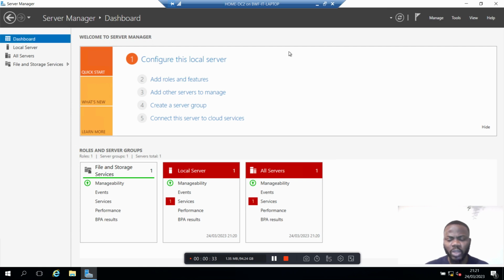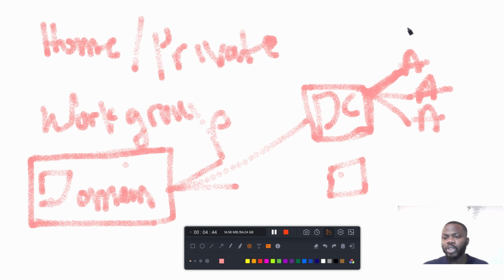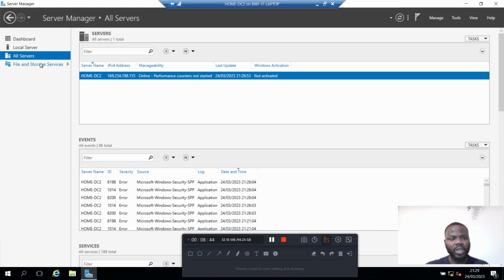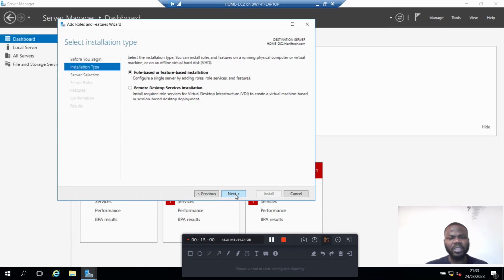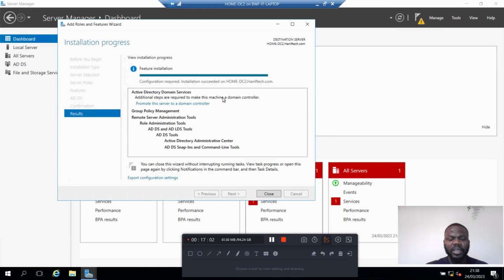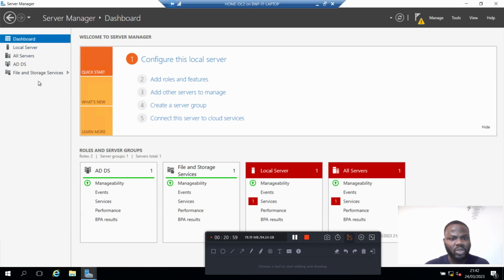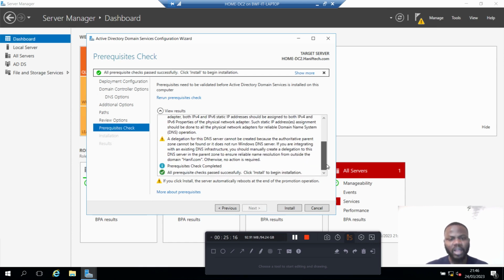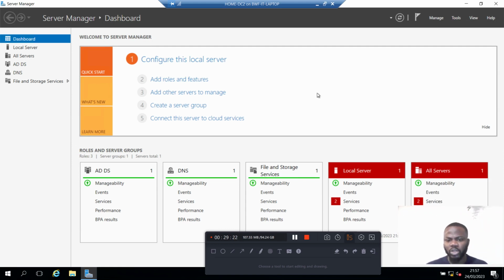Promote a Server to Domain Controller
In this video, I clearly explained how to promote a server to a Domain Controller by first installing the AD DS server role and then having the option to promote to DC.